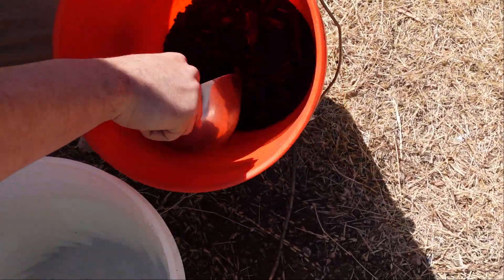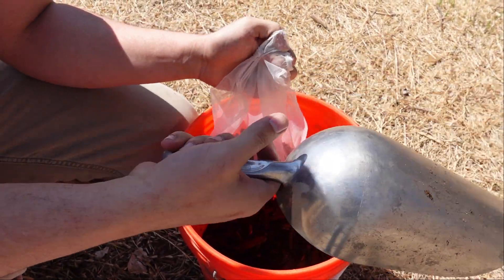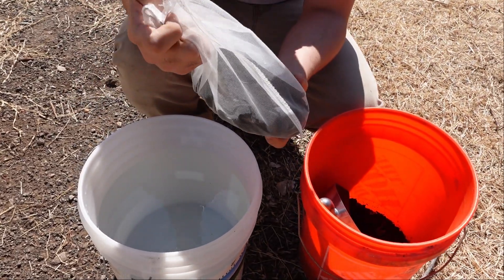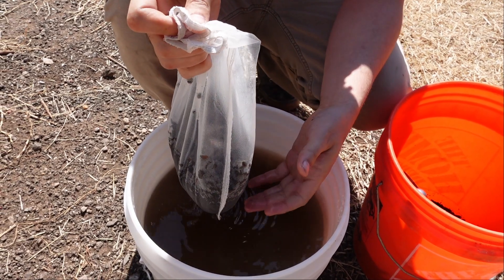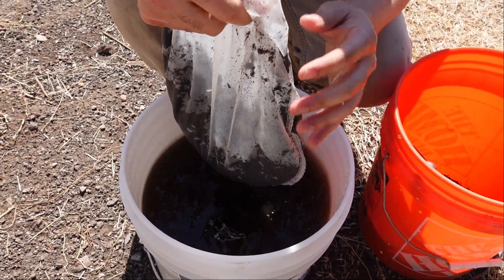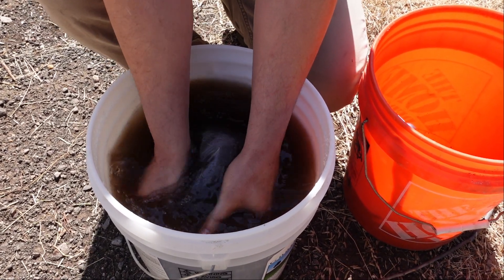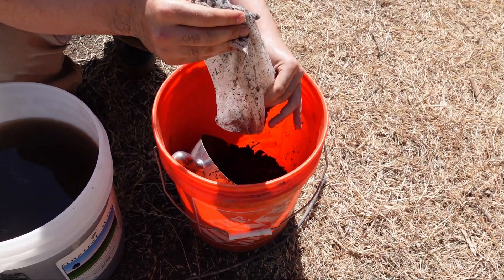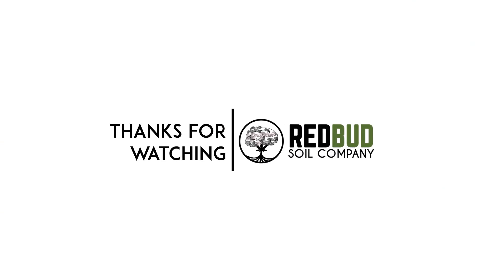How To Make A Compost Extract - The Pros & Cons of Tea vs. Extract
Larry goes over the background on compost extracts, and answers questions about the pros and cons of teas vs. extracts. He then shows you how to make a compost extract out of Bio-complete compost.